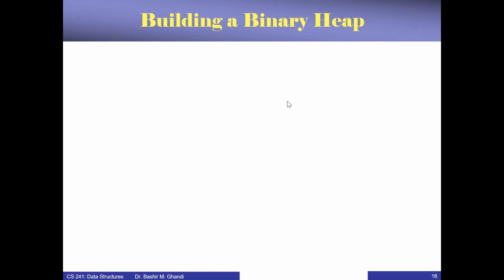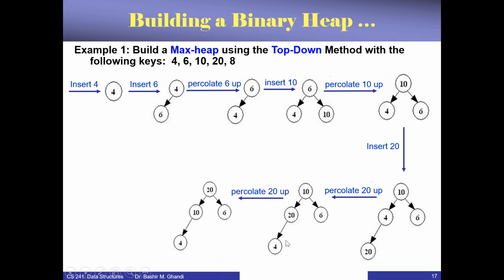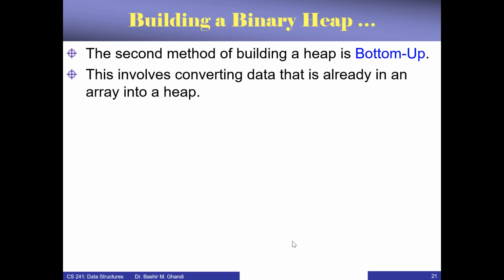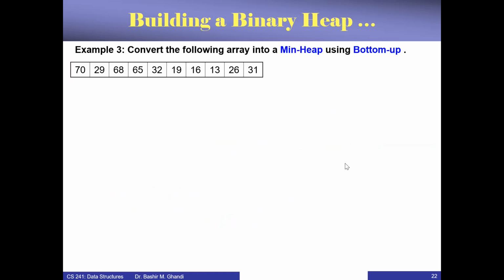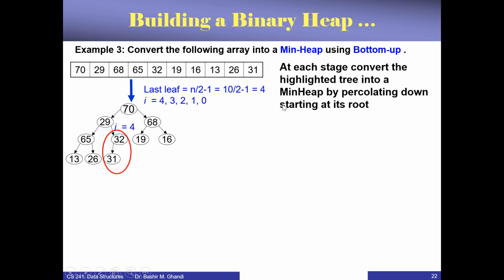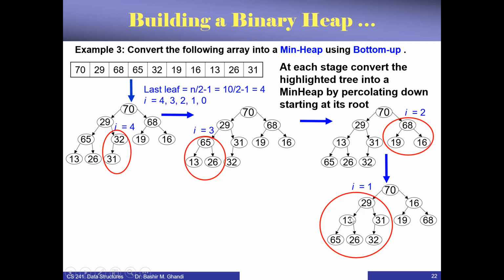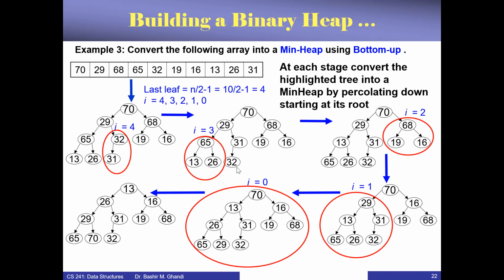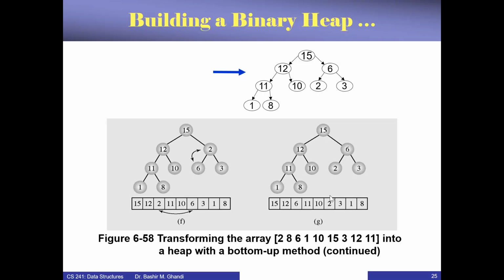Lecture 8: Binary Heaps Part II